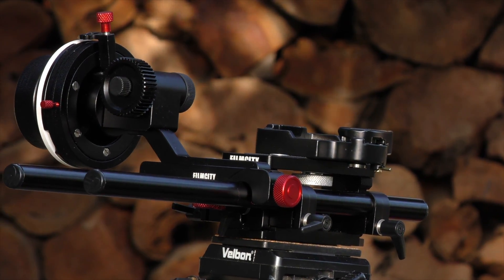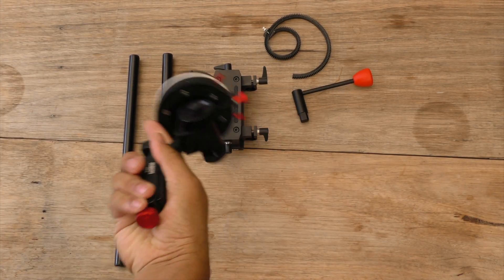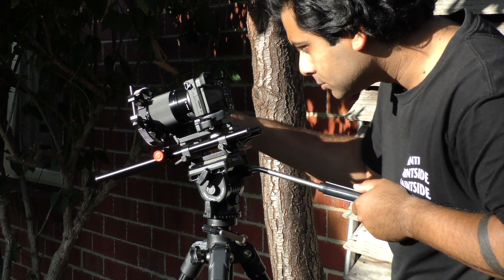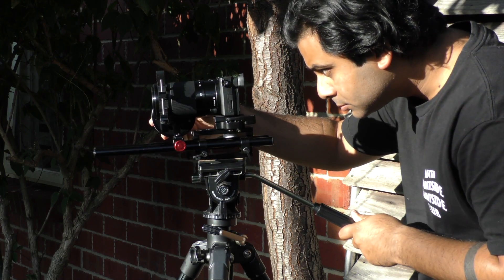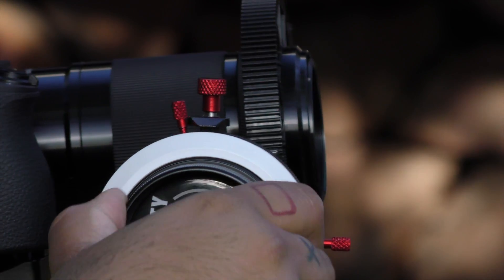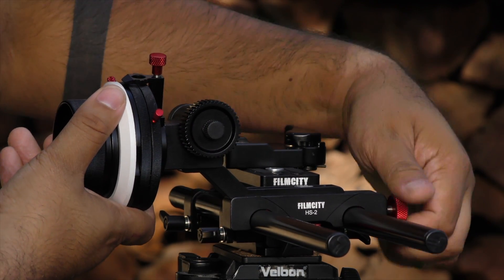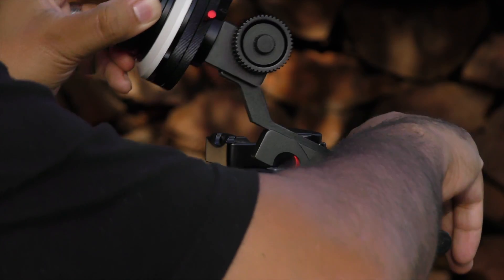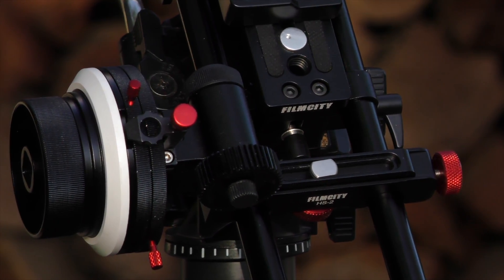Amazing Budget Follow Focus with Rod Support | Review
FILMCITY DSLR Follow focus Baseplate 15mm Rod Support gear ring With Hard Stops

If you have any questions please let me know and I will do my best to answer them.